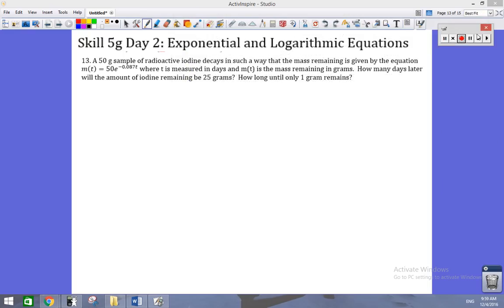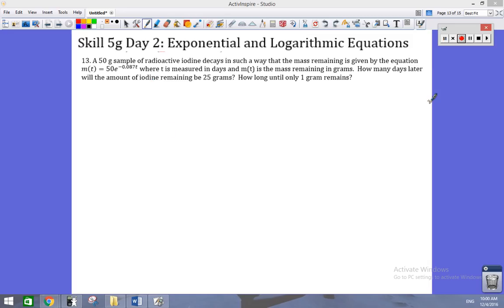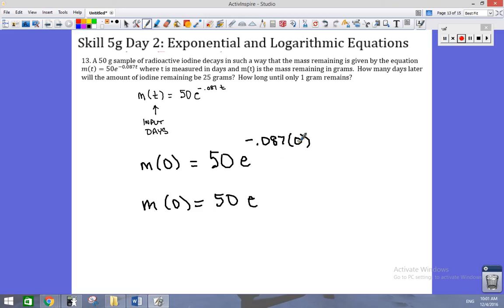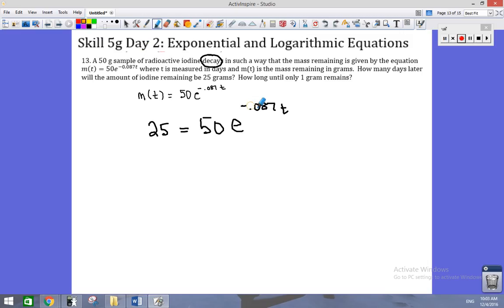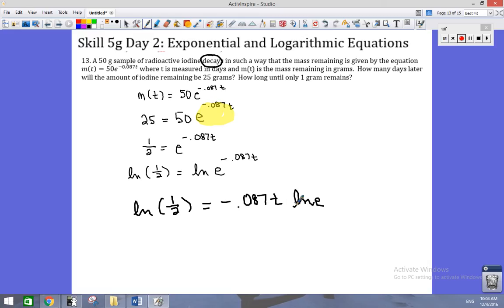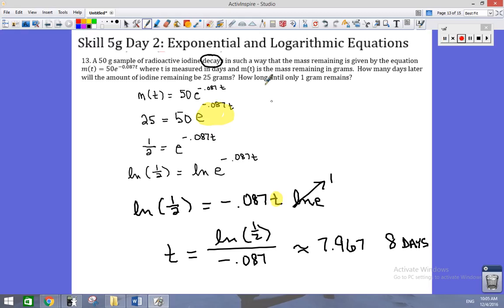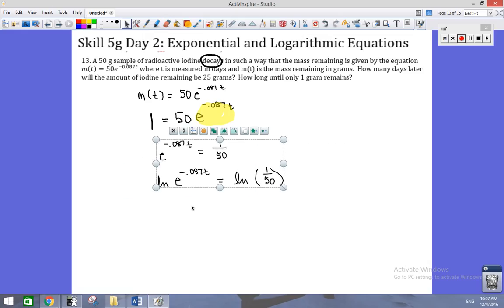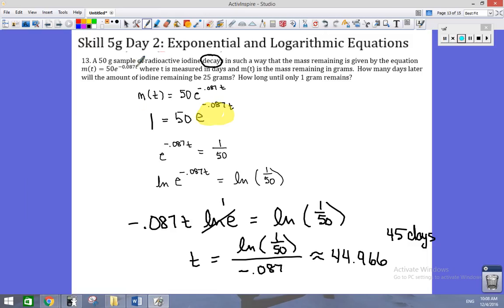Skill 5g Day2 problem 13 solution